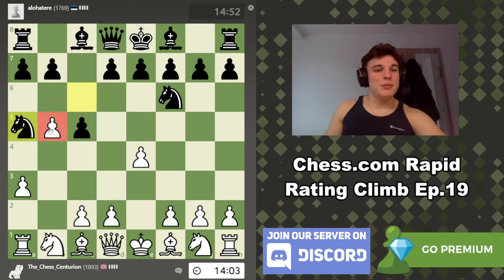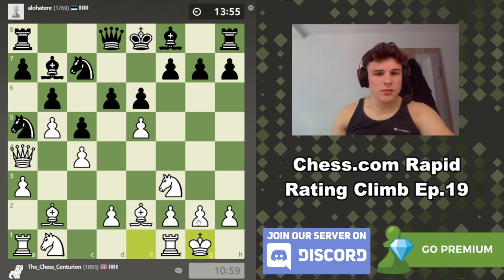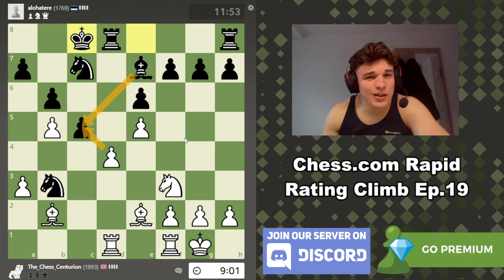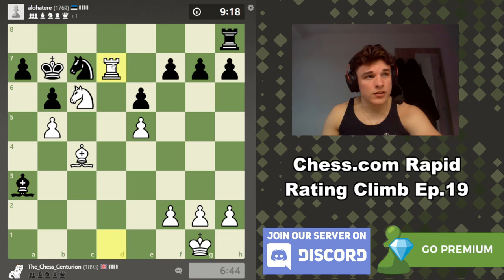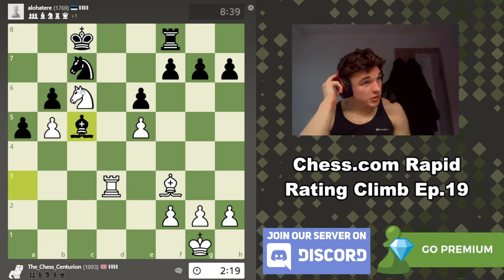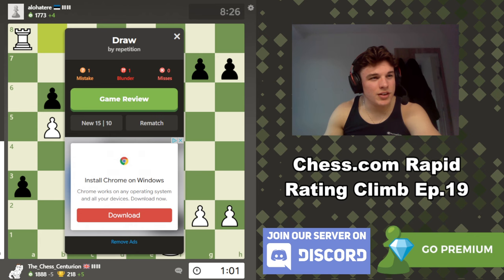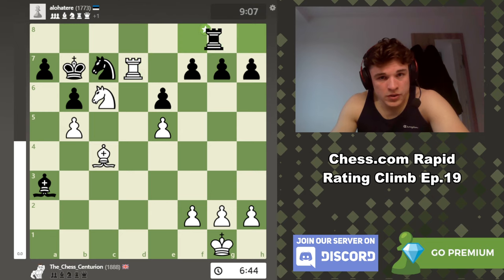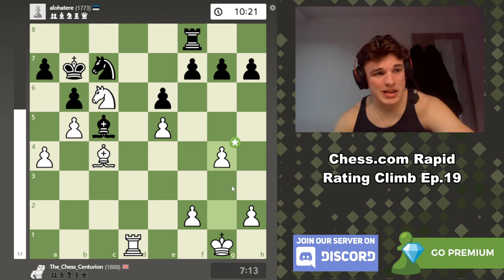Sicilian Players Look Away! (everyone else keep watching)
Episode 19 of the rapid rating climb sees the 2.a3 Sicilian Defense in action yet again and our opponent refuses the gambit (typical Sicilian player) but a crazy opening nonetheless leads to tactical complications - can I find a way through??

The Sicilian Defense is a very combative opening for the black pieces and incredibly theoretical, making it difficult to outprepare opponents with the white pieces. However, this offbeat 2.a3 line of the Sicilian Defense (otherwise known as the delayed wing gambit) is a pet favourite of mine to counter Sicilian players, this is meant to gambit a pawn after 2.e6 or 2.Nc6 from black but you can't always get what you want and if black doesn't give you the option to gambit then there is still lots of fun to be had in the position as shown in this video and many others on my channel (playlist for games in the a3 sicilian linked below if you're interested).
I hope you find this video enjoyable / educational :)